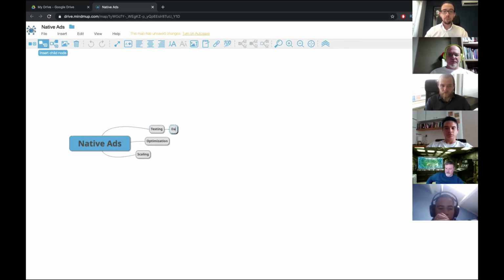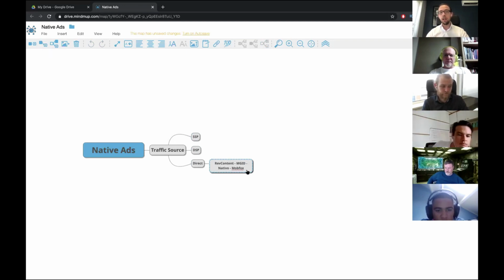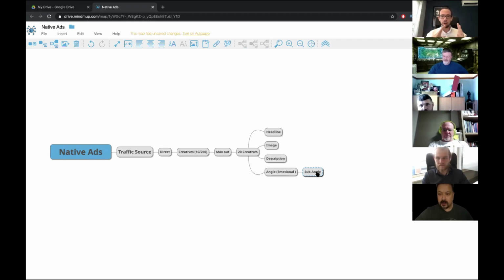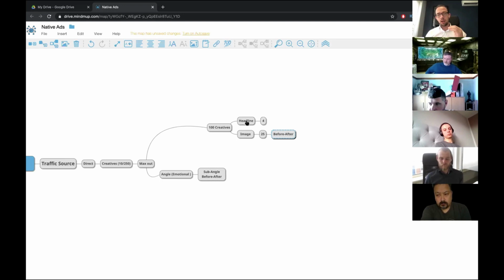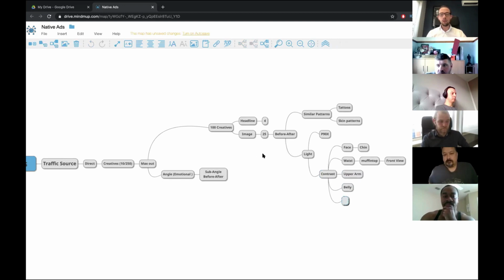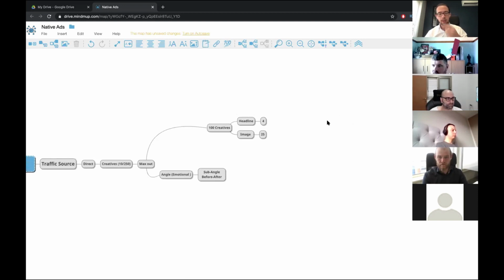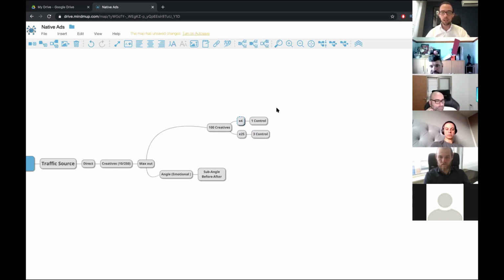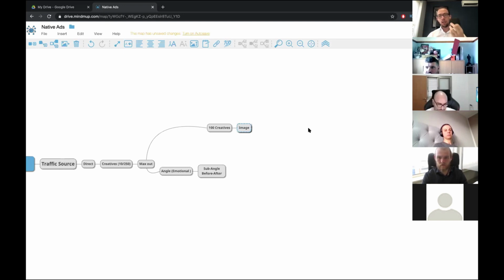How to Run Native Advertising Campaigns [Masterclass]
Do you want to know how to test Native Advertising campaigns to make money? In this video you will see a recording of a private Masterclass hosted by Colin Dijs on how to properly setup your testing structure.

🔥 Do you need my help?

Getting to profitability is obviously your number one goal when running native advertising campaigns. Wether you are promoting on Outbrain, Taboola, RevContent or MGID it doesn't matter. Your structure should be the same.

You need to setup the testing phase properly in order to NOT overspend but also not underspend. Using pre-set rules (the theories by Colin Dijs) will allow you to remove the emotional decision making aspect.

This will allow you to test your native ad campaigns properly.

Any earnings or income representations are aspirational statements only and results are not typical. There is no guarantee that you’ll receive the same results or any results at all. Your results will depend entirely on your work ethic.